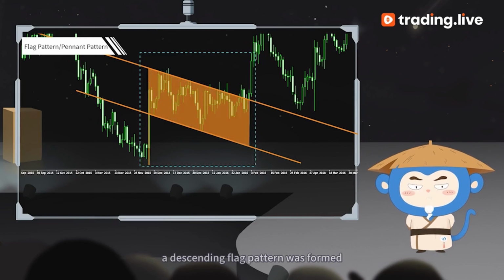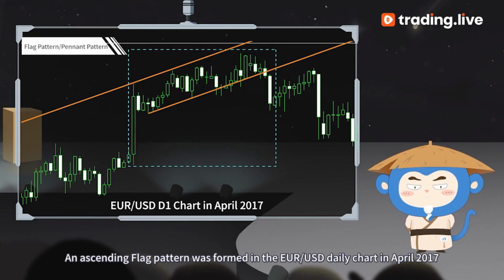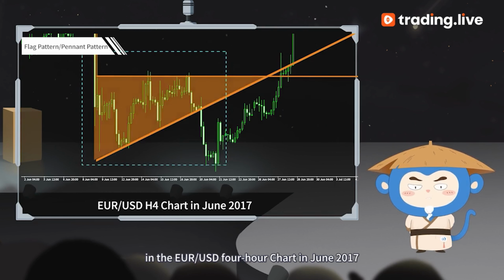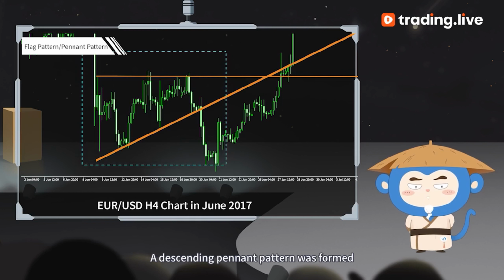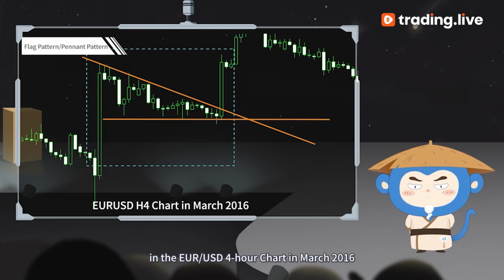Lesson 25: Flag and Wedge Patterns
（Forex Course）Forex Candlestick pattern
What are Flag and Wedge Patterns?

Flag, pennant, and wedge patterns are consolidation areas that signalize potential breakout.